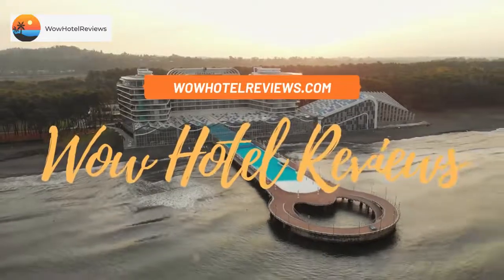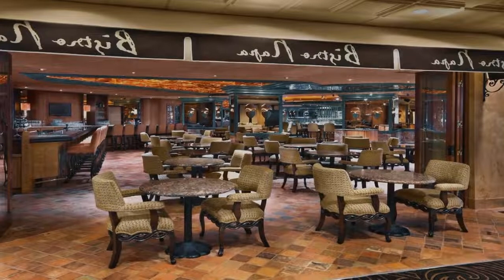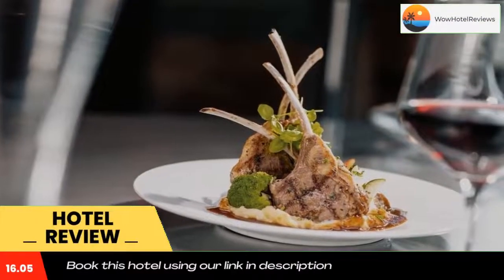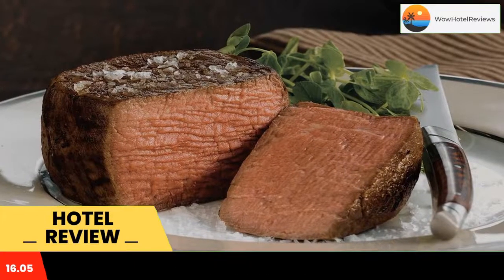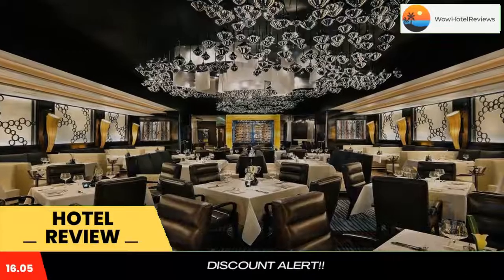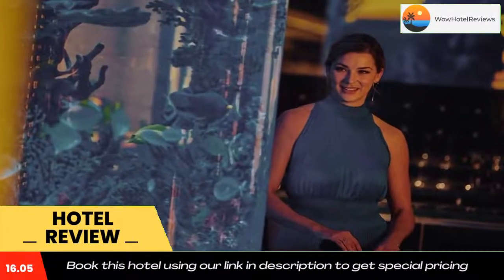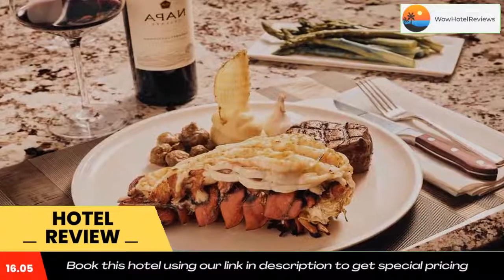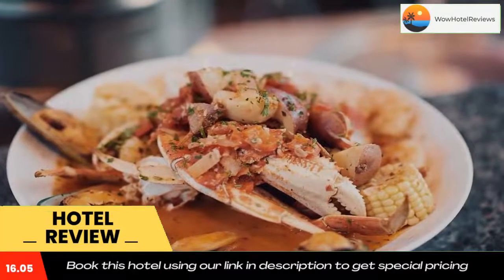Atlantis Casino Resort Spa Review - Reno , United States of America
Atlantis Casino Resort Spa

This AAA Four Diamond Award winning, luxury hotel is 5 minutes’ drive to Reno-Tahoe International Airport. A lavish casino, a free airport shuttle and Spa Atlantis, a full-service spa is featured.
The Atlantis Casino Resort Spa features an indoor and outdoor pool. Guests can also play poker and other games in the casino. Children can play in the Fun Center, which features video games. The concierge tower features VIP check-in and a concierge lounge on the 25th floor offering free breakfast, hors d'oeuvres and a personalized butler service.
Guests can enjoy a meal at the hotel's 8 restaurants, offering casual to gourmet atmospheres, like the Atlantis Steakhouse. Purple Parrot is open 24 hours and offers American cuisine. Toucan Charlie’s Buffet and Grille is the hotel’s buffet, offering cuisines from around the world.
Rooms at the Atlantis Casino Resort are equipped with a coffee maker and cable TV. The rooms have 24-hour room service and movies on-demand.
Conference rooms are located on-site and The Atlantis Casino Resort is directly connected to Reno-Sparks Convention Center through the sky bridge. Reno Town Mall is within 5 minutes' walk.